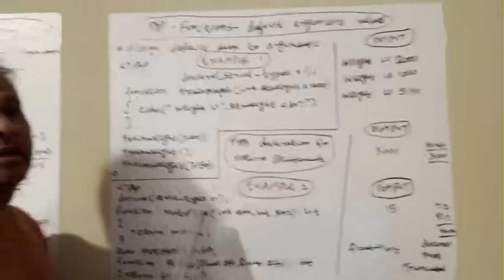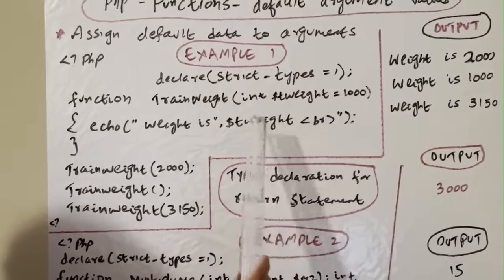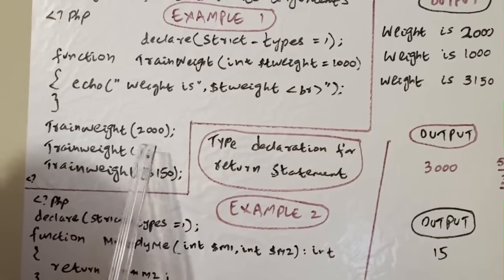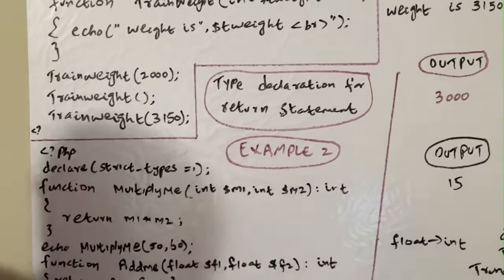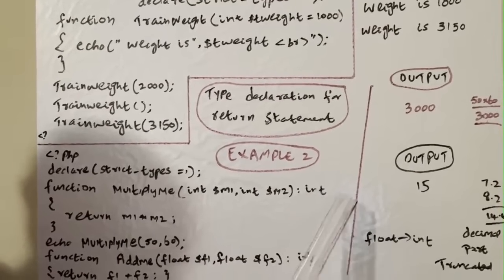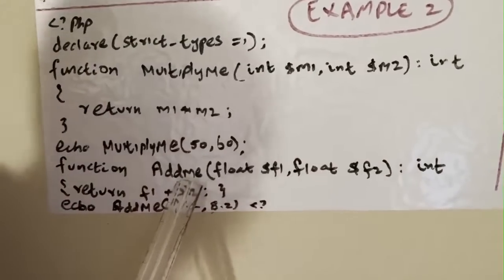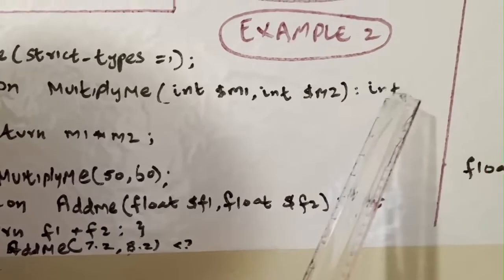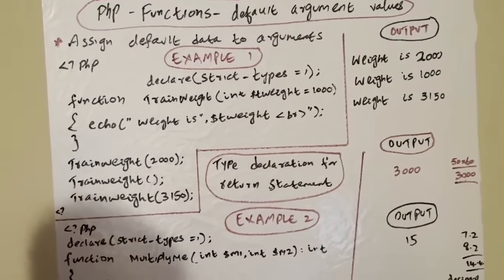PHP FUNCTION STRICT DECLARE RETURN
PHP  FUNCTION
                                  STRICT  DECLARE
                           RETURN

Learn how to use PHP function strict declare return in this HTML tutorial. Improve your website design and coding skills with this helpful tutorial!